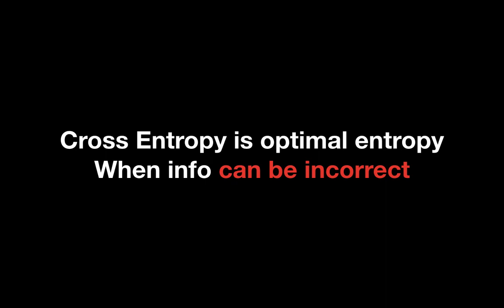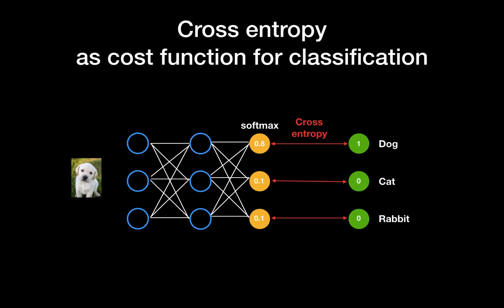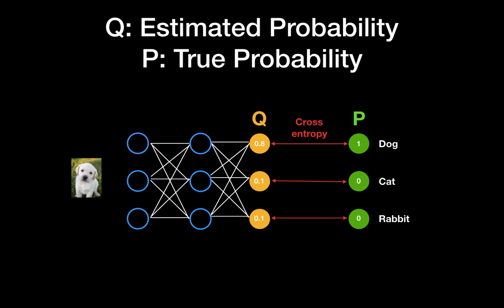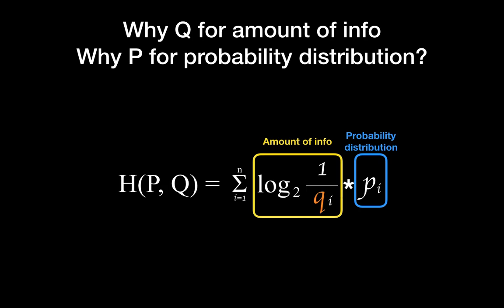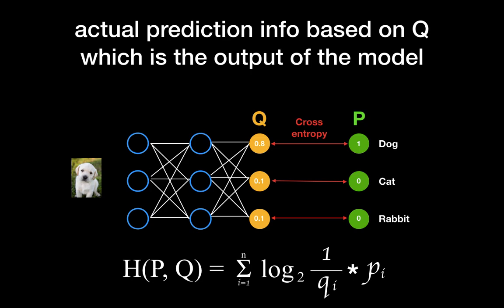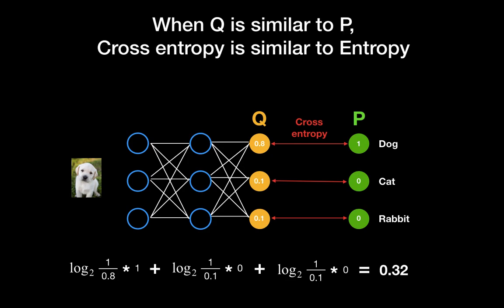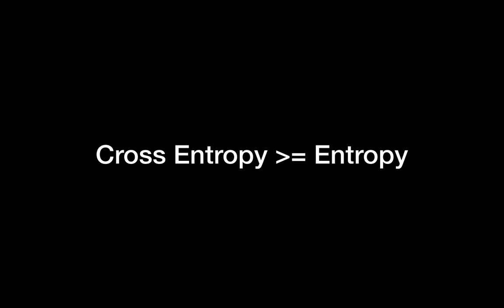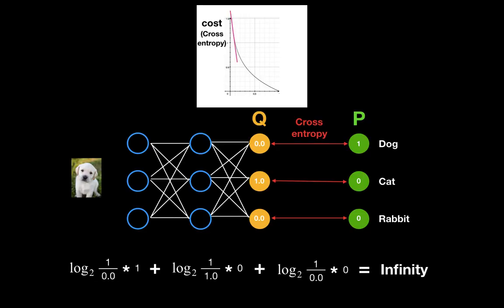cross entropy (deep dive equation and intuitive understanding)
deep dive cross entropy equation and intuitively understand what it is, and why we use it for classification cost function.